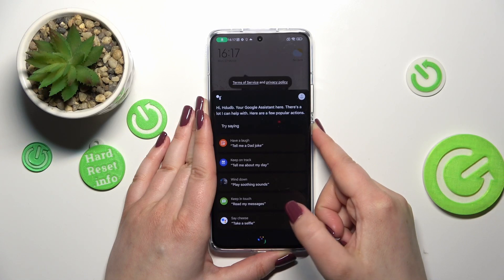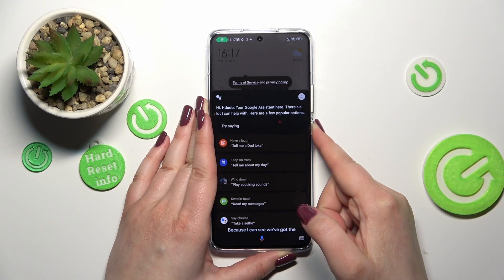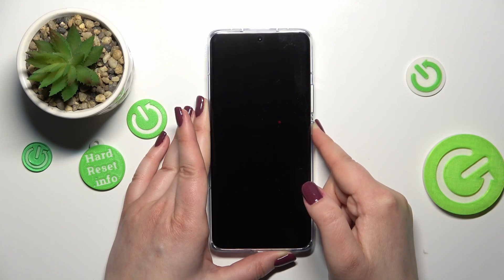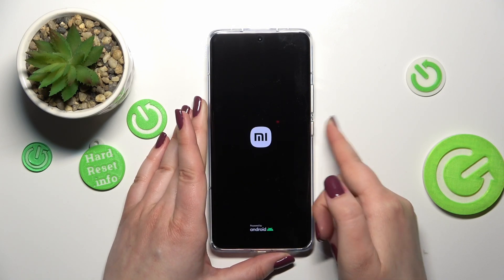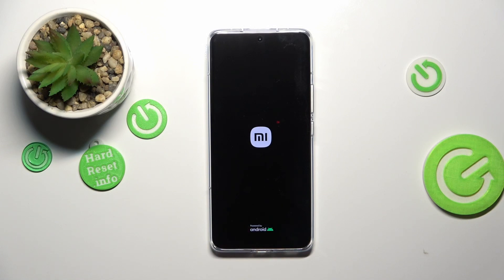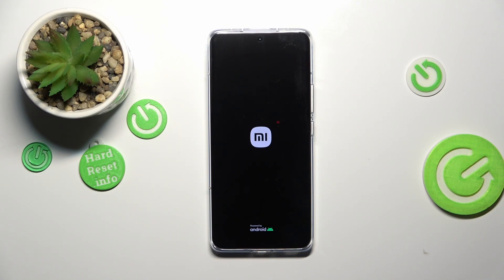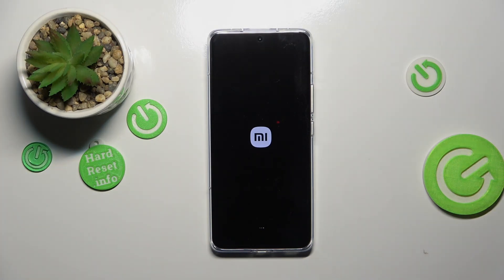How to Soft Reset on XIAOMI 13 Pro? | Force Restart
If you're a XIAOMI 13 Pro user and experiencing issues with your device's performance, a soft reset may help to resolve the problem. In this YouTube tutorial, we will guide you on how to perform a soft reset on your XIAOMI 13 Pro. We will show you how to press and hold the power button and volume down button simultaneously to perform the reset. We will also explain what a soft reset is and how it differs from a hard reset. By following the instructions in this tutorial, you can easily perform a soft reset on your XIAOMI 13 Pro and potentially resolve any performance issues you may be experiencing. So, whether you're a new user or just looking to troubleshoot device issues, this tutorial is for you.

How to Reset on XIAOMI 13 Pro?
How to Soft Reset on XIAOMI 13 Pro?
How to Force Restart on XIAOMI 13 Pro?